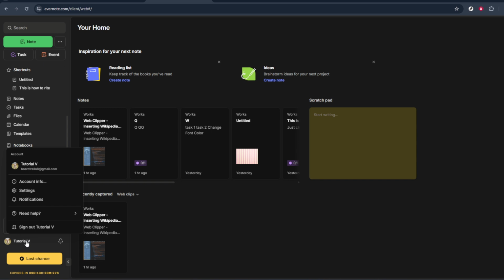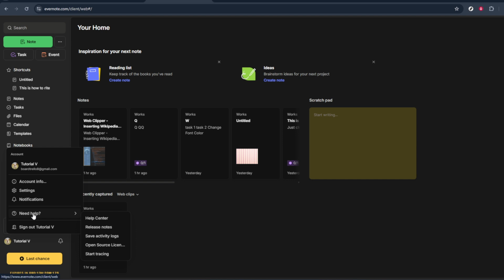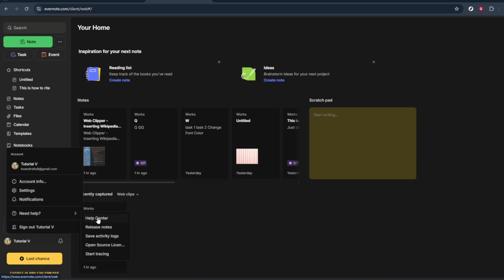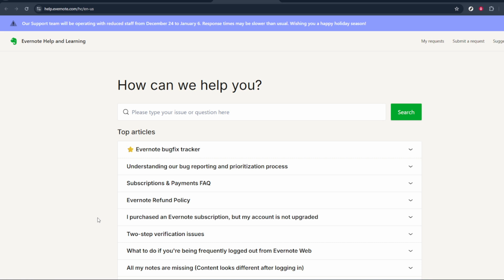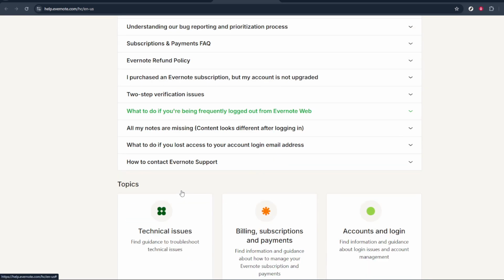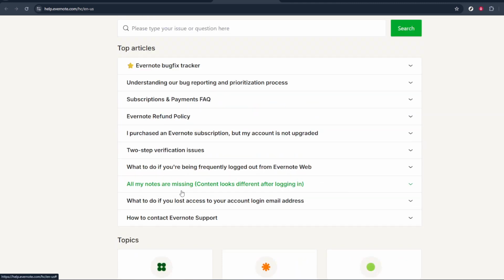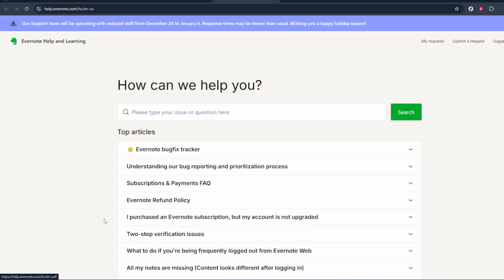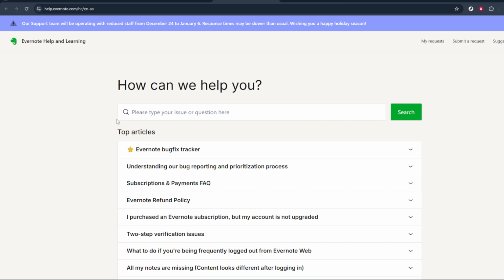How to Contact Evernote Support (Fastest Method 2026)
Learn how to contact Evernote support and get help with your account, billing, technical issues, and troubleshooting. This tutorial covers the available Evernote support options and customer service resources to help resolve issues quickly.